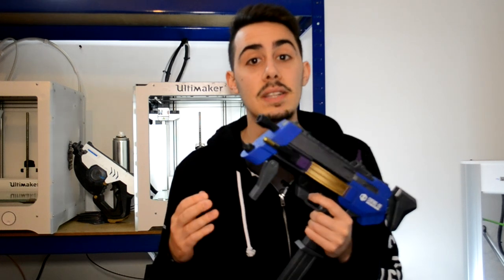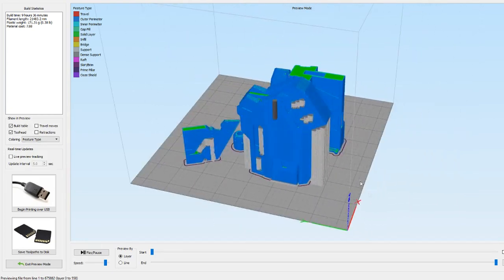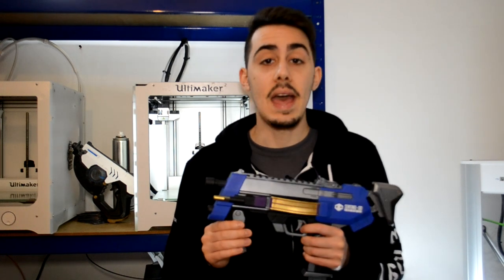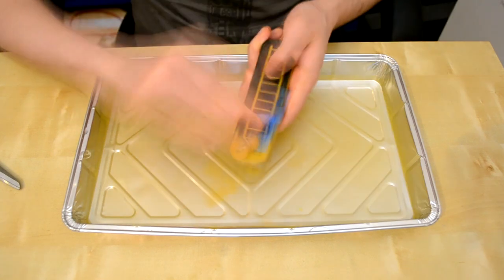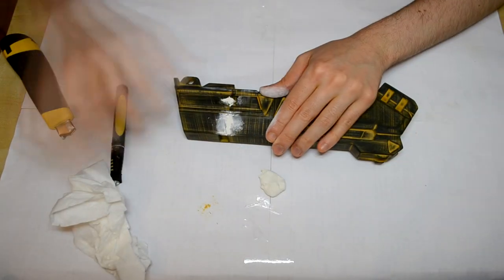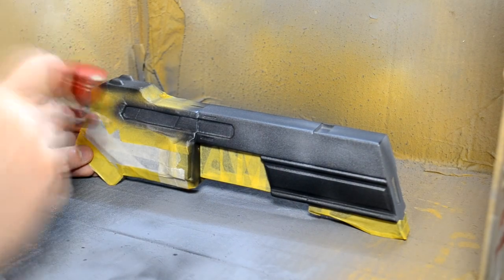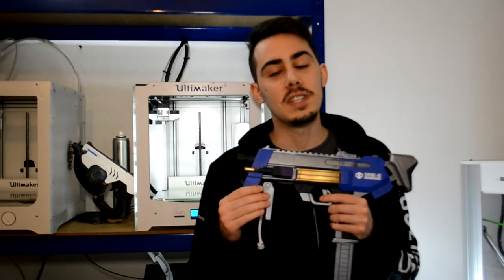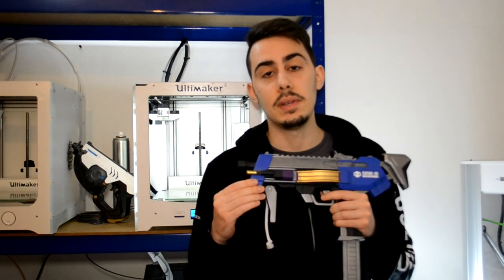Sombra Machine Pistol 3D Printed from Overwatch + Big Giveaway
Some of the recording is a bit out of focus, unfortunately is not easy to record my self alone. I hope the video explain well all the process and I'm looking forward to see some of you make one!

80 Grit Sandpaper
Filler Primer
240 Grit Sandpaper
Super Glue
Portable Compressor
Black Paint
Gun Metal Paint
Masking Tape
Ultramarine Blue Paint
Royal Purple Paint
Gold Paint

Etsy Shop